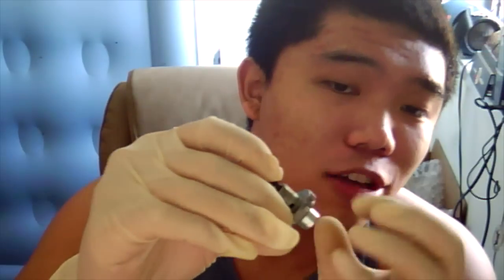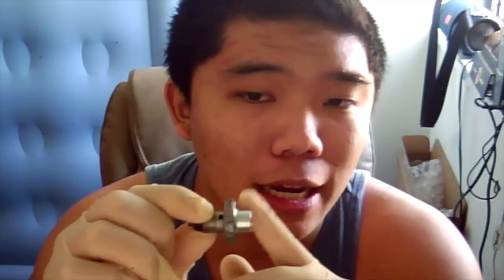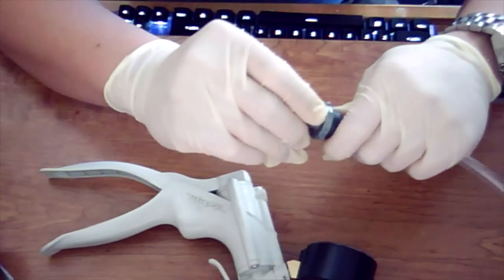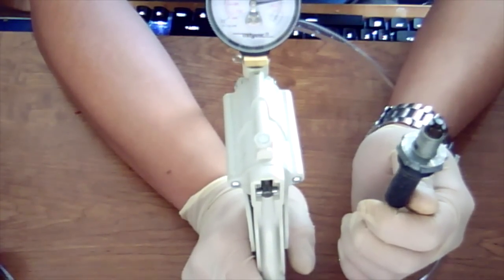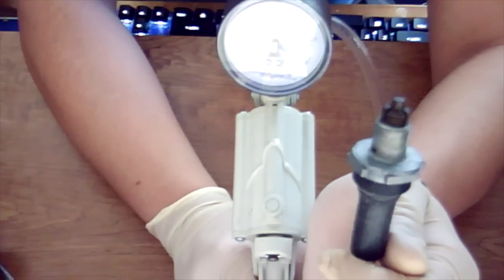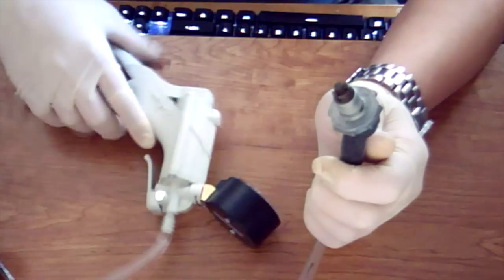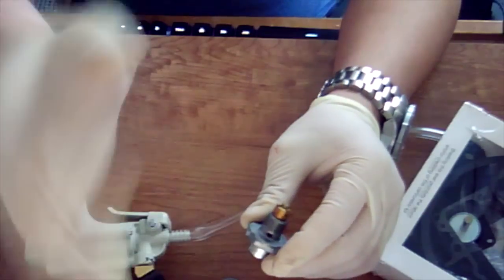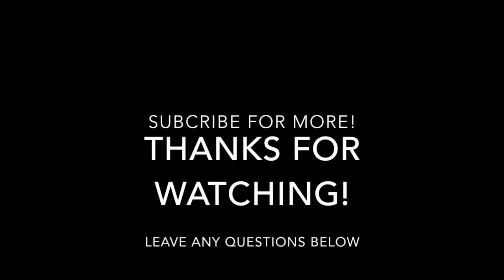HOW TO: Testing a Power Valve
This video briefly explains the purpose and function a power valve, what happens when one fails or "blows out" and how to test a valve to determine viability.

The power valve and the power enrichment circuit are critical parts of any carburetion system to allow for proper fuel delivery at wide open throttle or very significant open throttle positions.

Being a vacuum operated device, that controls fuel flow, it is critical that a power valve be able to maintain vacuum pressure and operate with a leak-free diaphragm.

A failed power valve will lead to unmetered fuel entering the throat of the carburetor, makes tuning impossible and the extremely rich running engine will also suffer from poor performance, acceleration and gas mileage.

MityVac Vacuum Pump Kit